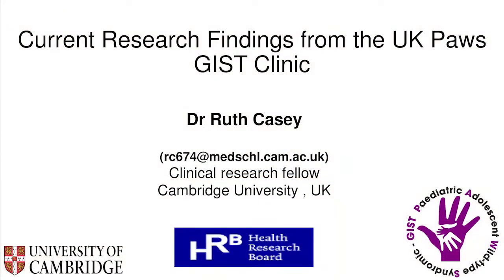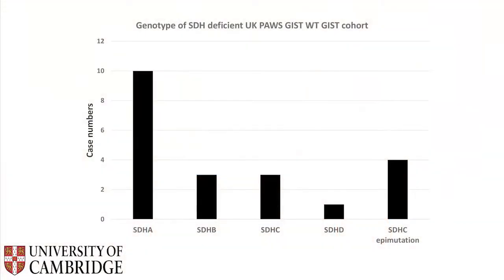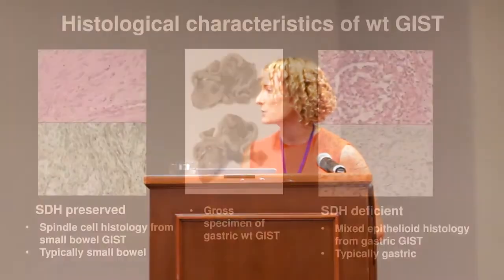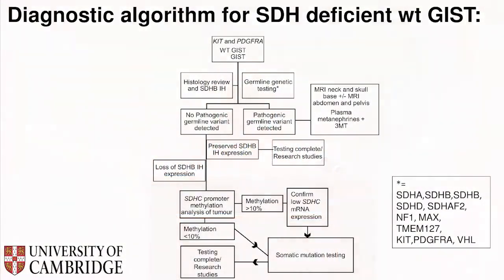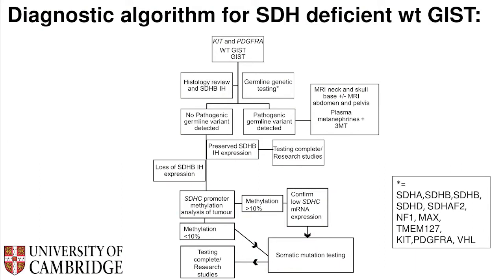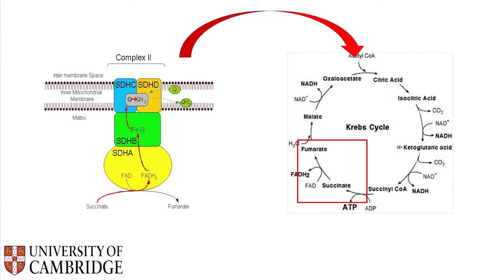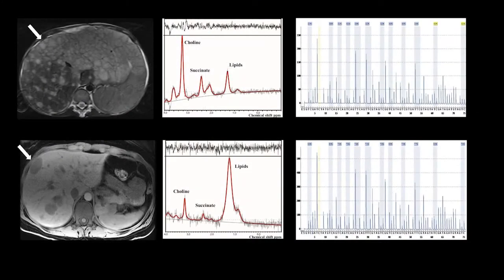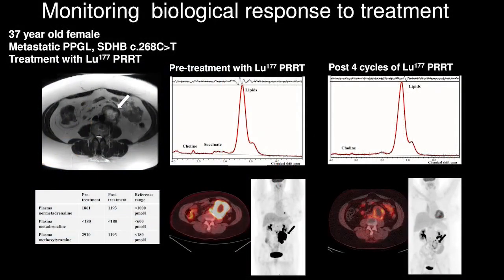Current Research Finding (US and European Clinics) with Dr Ruth Casey